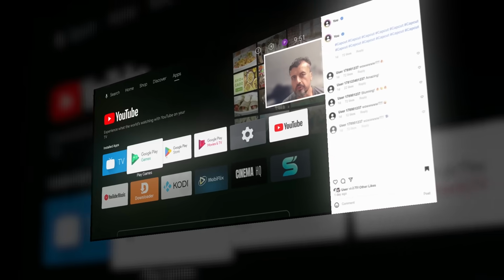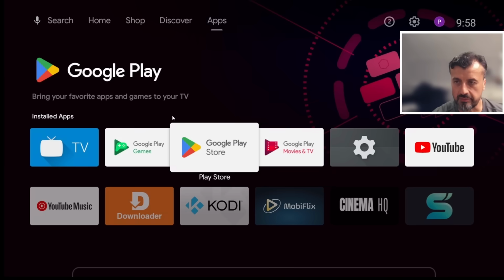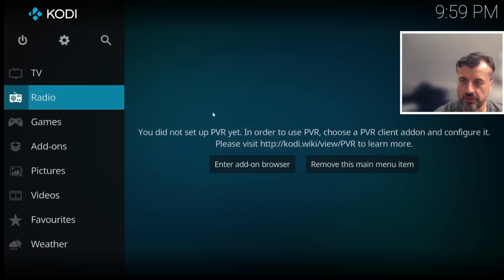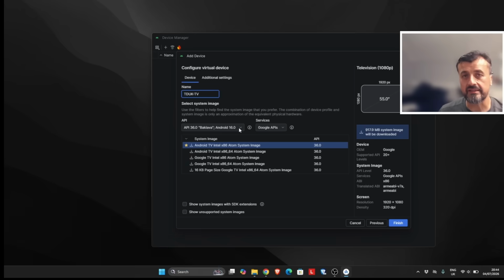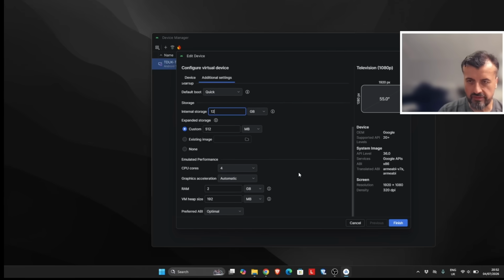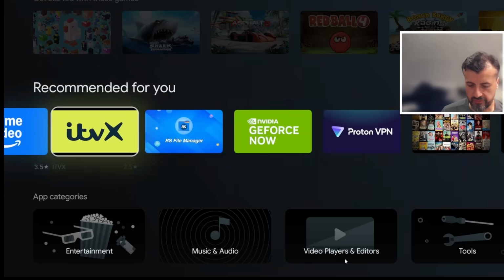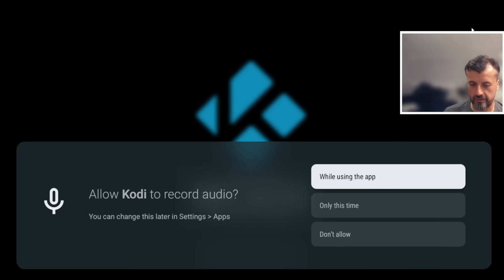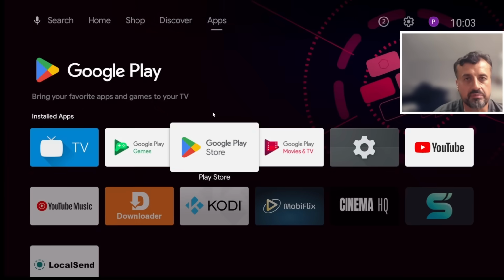🔴 Don't Buy An Android TV Box Until You Watch THIS!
Did you know you can run the full Android TV operating system directly on your Windows PC